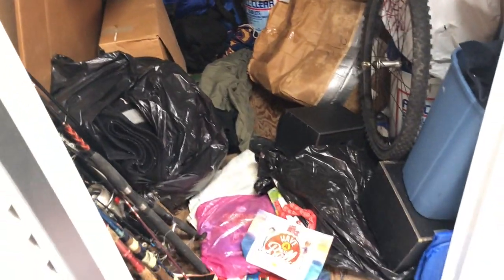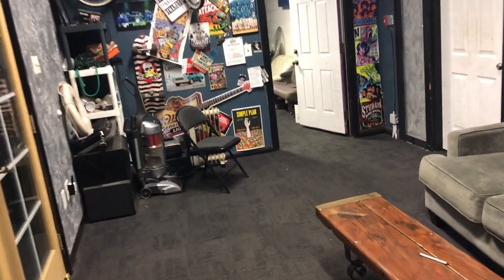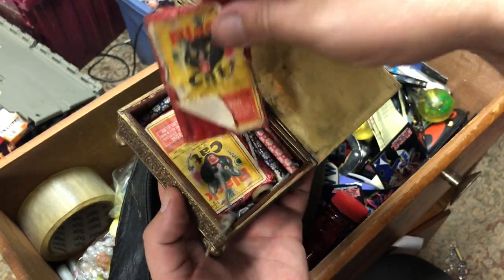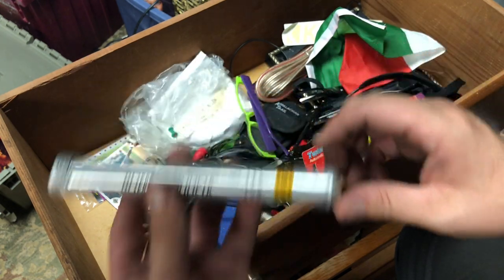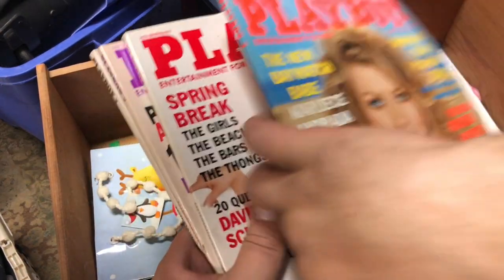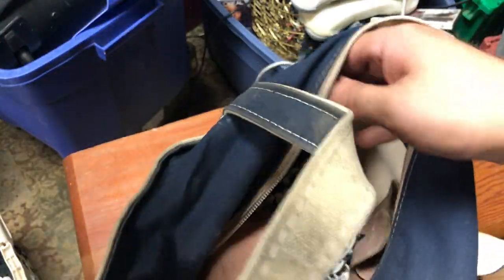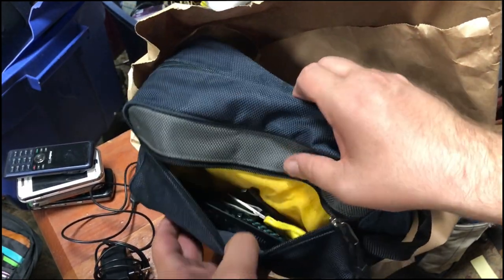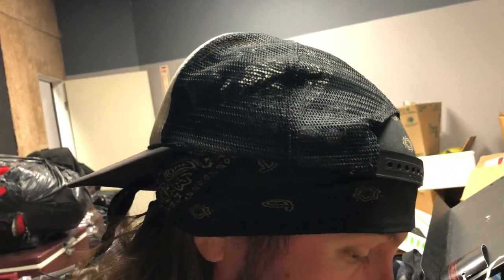Storage Unit MADNESS!! I'm Scared. Insane Finds!! I Bought a Locker at Auction - Unboxing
Today we continue to unbox the junk drawer unit. Live Auctions coming soon to this channel!!

Other Channels we enjoy watching: @Storage Auction Pirate - Storage Stalker - Treasure Hunting With Jebus - Locker Nuts - Thrift Trader - Taco Stacks - Wades Venture - Tucker Upper - Cincinnati Picker - Garage Flips and more!!!